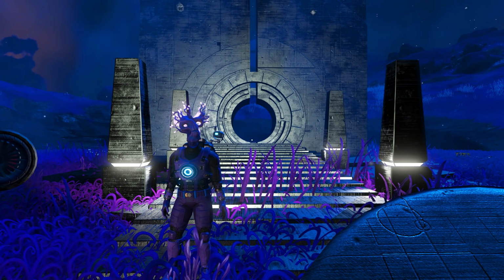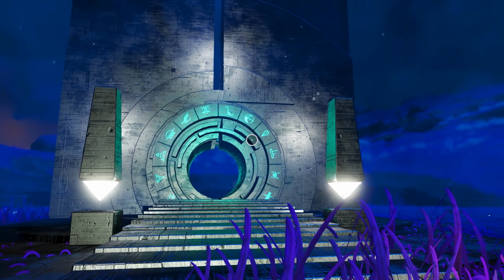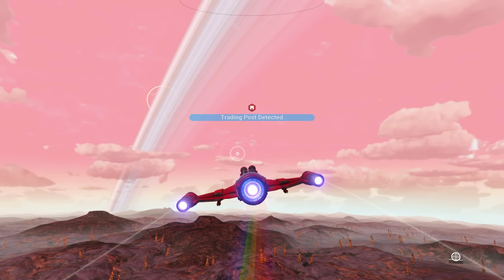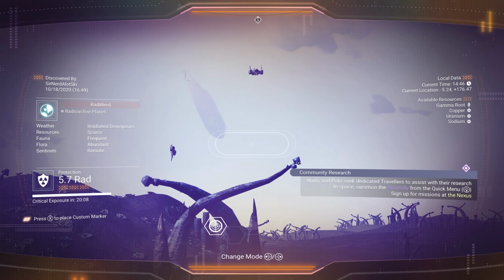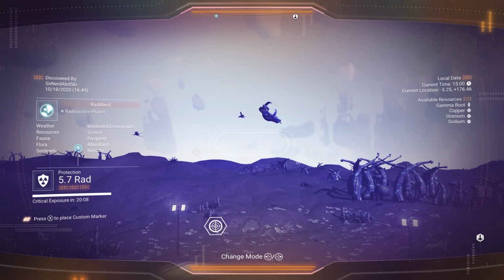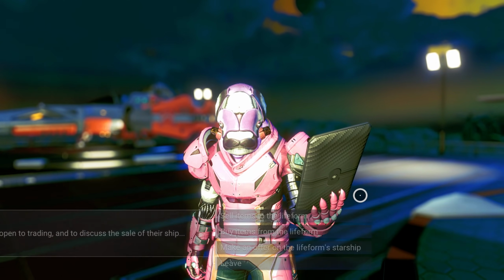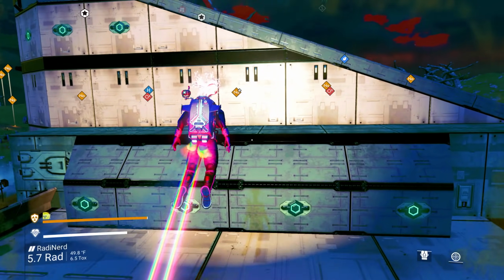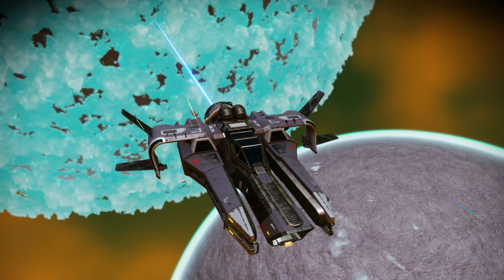How to Find The Best Fighter Ship | No Man's Sky Origins Update 2020 S Class Fighter Ship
This is how to find the best fighter ship in No Man's Sky. This fighter ship can be S Class when you get it, it just takes a bit of patience. Fighter Ships, especially S Class ones, do the most damage in the game. I also think they are the best looking ships in the game, and when you can get a black ship like this then you are golden!!

Play with all 12 major updates since launch: Foundation, Pathfinder, Atlas Rises, NEXT, The Abyss, Visions, the 2.0 BEYOND update, Synthesis, Living Ship, Exo Mech, Desolation and Origins.